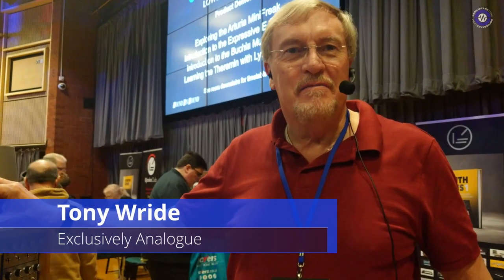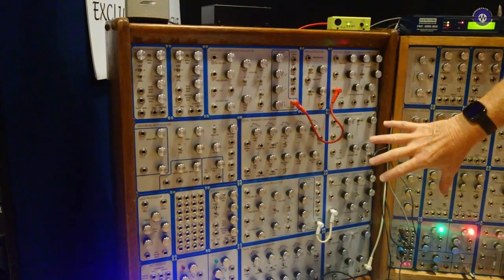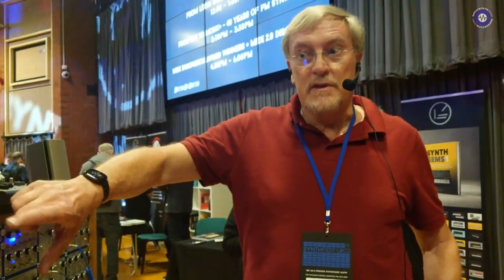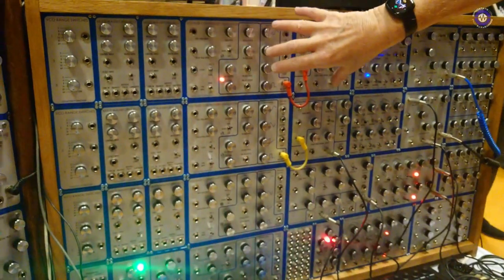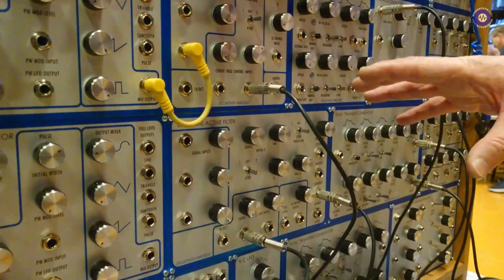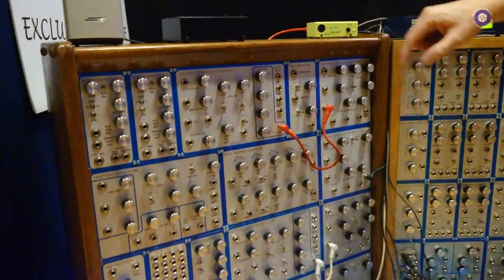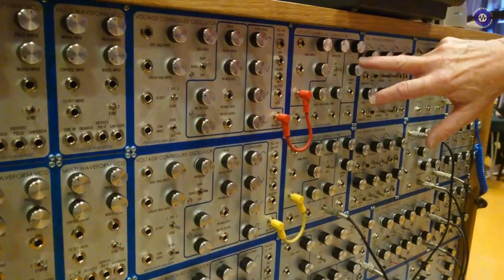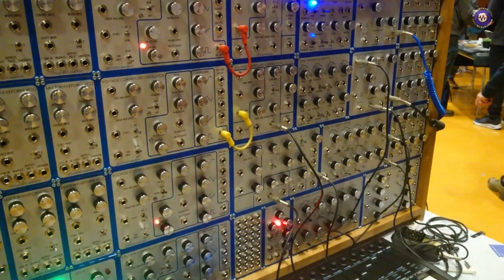Synthfest UK 23:Exclusively Analogue EMU Modular Remakes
At SynthFest UK 2023, Tony from Exclusively Analogue showcased their remarkable analog synthesizer system known as the Pioneer Tribute. The story of Exclusively Analogue traces back to 1992 when Tony began working with analog equipment, focusing on repair and restoration of vintage analog gear. Their flagship product, the Pioneer Tribute, is a lovingly crafted homage to the classic EMU modular system. Tony painstakingly recreated the EMU modules, staying true to the original circuitry while introducing modern enhancements, such as new oscillators based on Curtiss chips for stability and improved filter controls. What sets the Pioneer Tribute apart is its limited production, as each unit is hand-built, ensuring a unique and exclusive experience for musicians and sound enthusiasts.

For those intrigued by the rich analog sound and craftsmanship of Exclusively Analogue's Pioneer Tribute, more information can be found on their

IK Multimedia and the UNO Synth Pro X